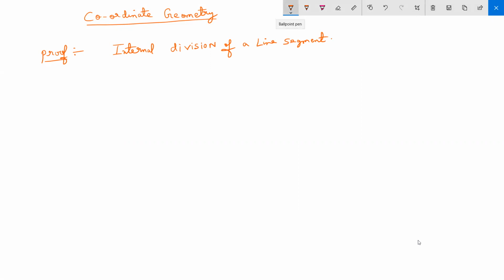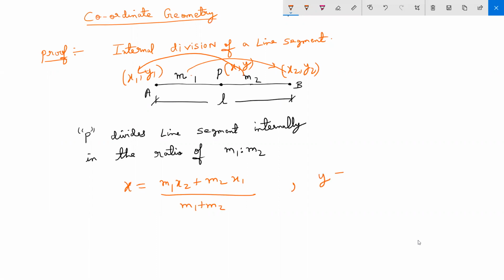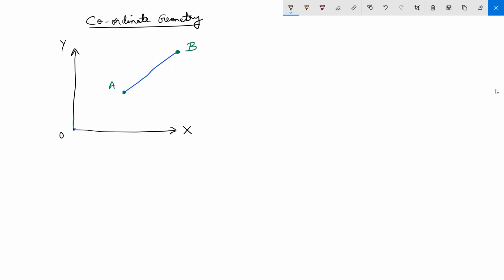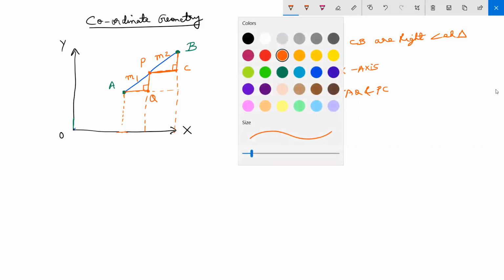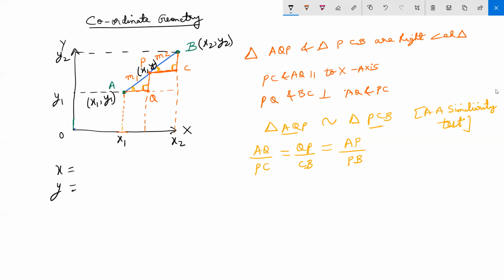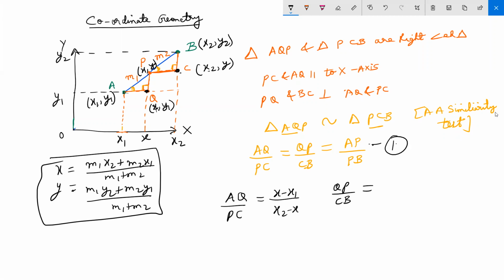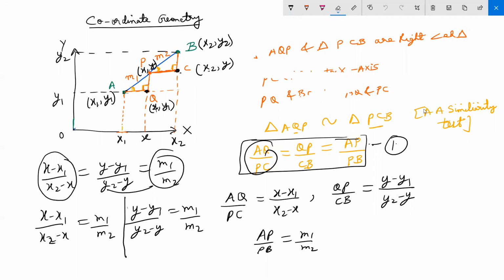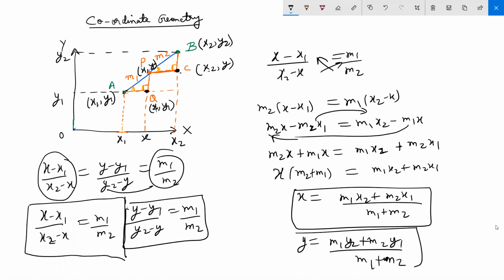section formula//Internal division of a line segment//Coordinate geometry/X/CBSE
This formulae is used to find the coordinate of  a point which divides a line segment internally.